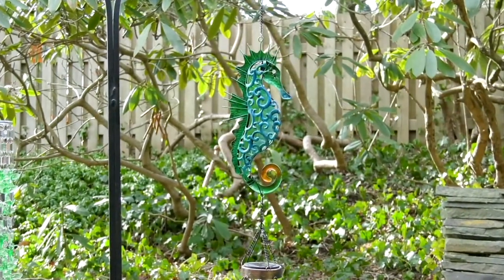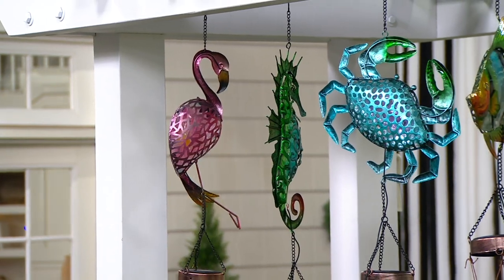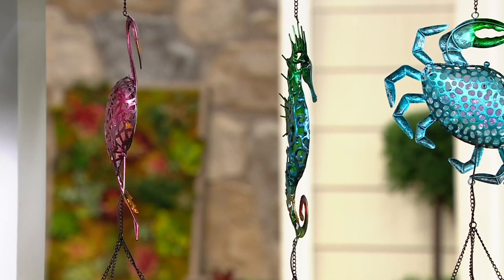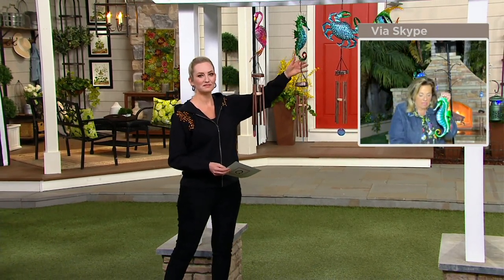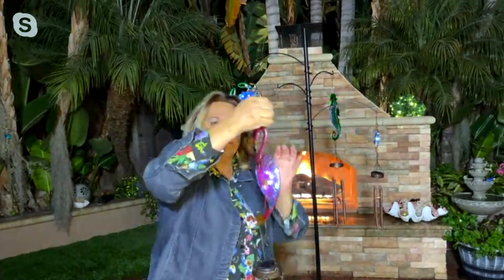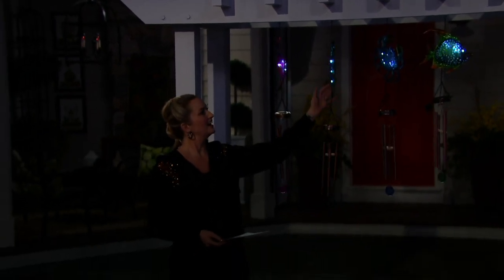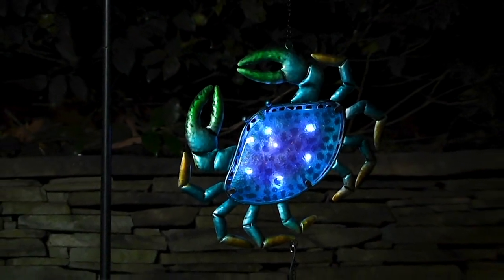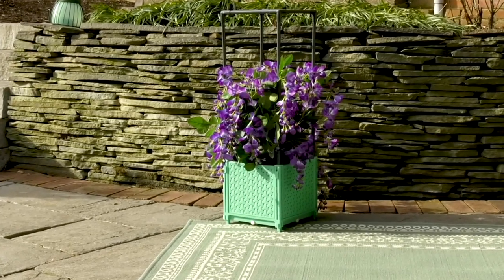Ultimate Innovations Solar Animal Wind Chimes on QVC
Ultimate Innovations Solar Animal Wind Chimes

A gentle breeze provides the sweet sound of musical chimes. The warm sun provides the power to light up your animal spirit at night. All you need to do is look, listen, and enjoy. From Ultimate Innovations.